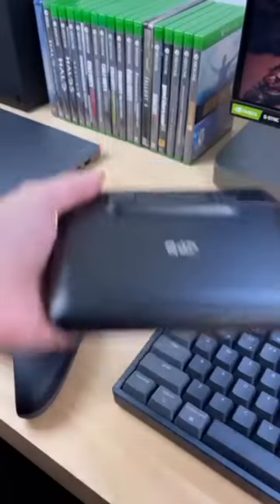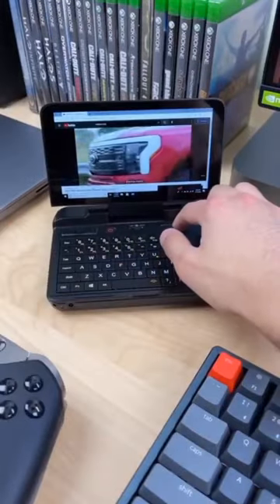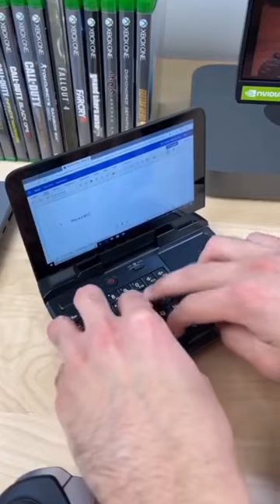Do You Like This Mini Laptop?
Here's the Link 4 the Mini Laptop on
Amazon Price is $649.99

GPD Micro PC [256GB M.2 SSD
Version] 6 inches Mini Industry
Laptop [Latest HW Update CPU
Celeron Processor N4120] Portable
Laptop Computer Notebook OS Win
10 Pro, Ubuntu Mate 18.10, 8 GB RAM